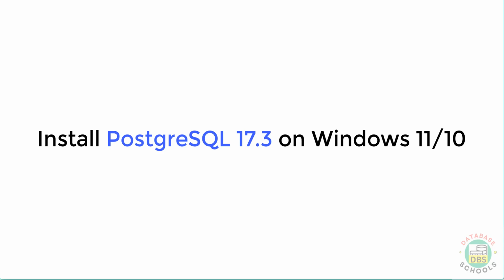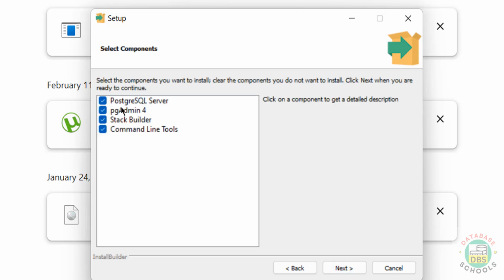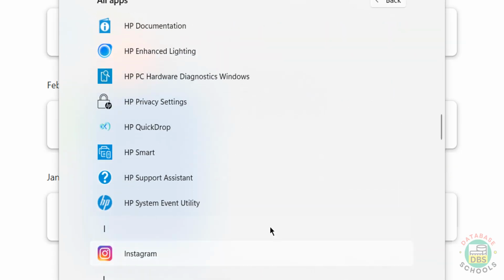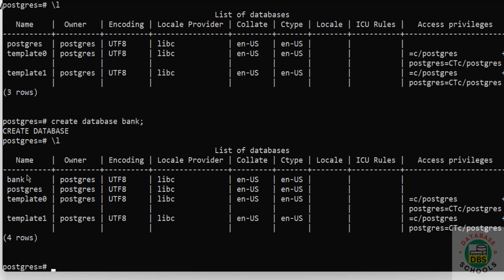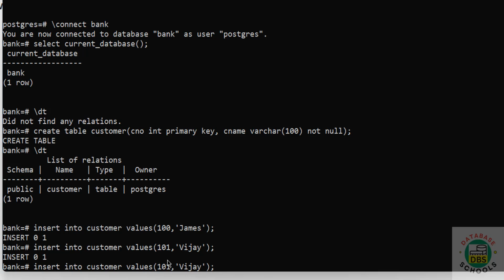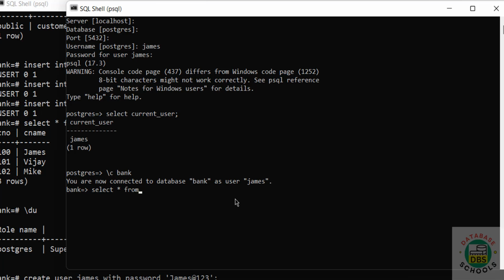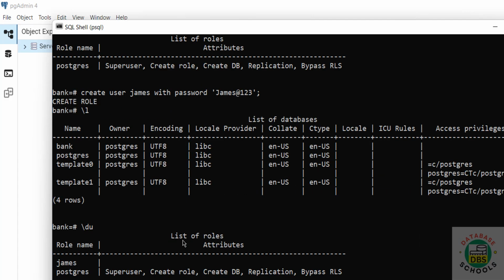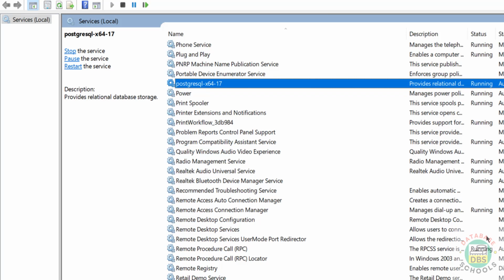Install PostgreSQL 17.3 on Windows 11/10 in Just 10 Minutes! (Step-by-Step Guide) | 2025 Updated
In this tutorial, I’ll show you how to download, install, and configure PostgreSQL 17.3 on Windows 11/10. PostgreSQL is a powerful open-source database system used by developers and businesses worldwide. This guide is perfect for beginners and experienced users alike.

🔹 What You’ll Learn:
✅ Step-by-step installation process on Windows 11/10
✅ Setting up the PostgreSQL database and pgAdmin 4
✅ Configuring PostgreSQL for optimal performance
✅ Running basic queries to test the installation